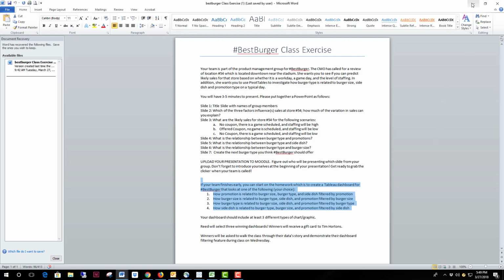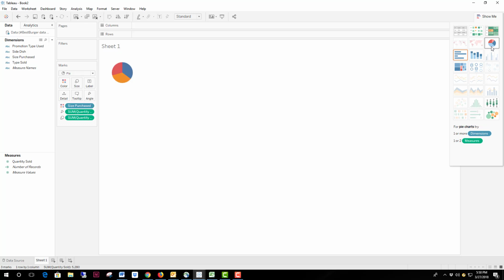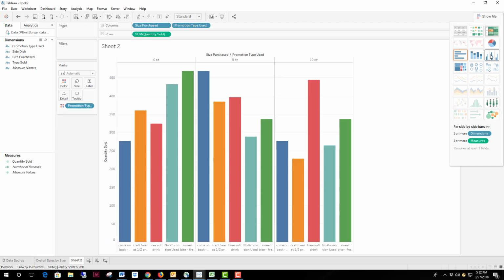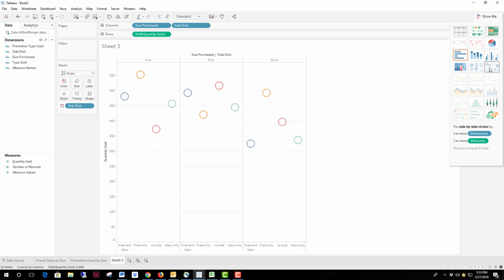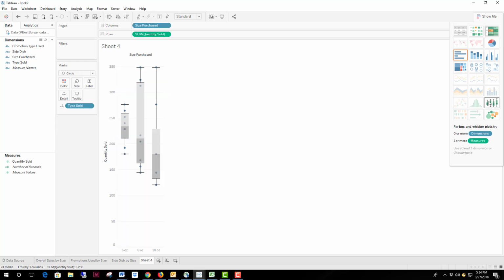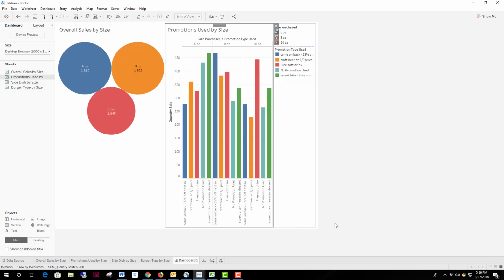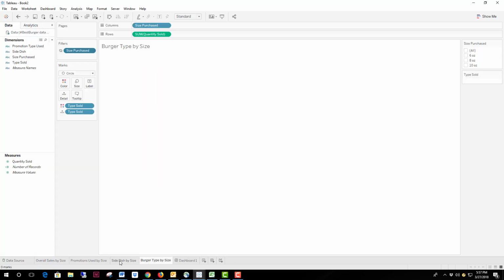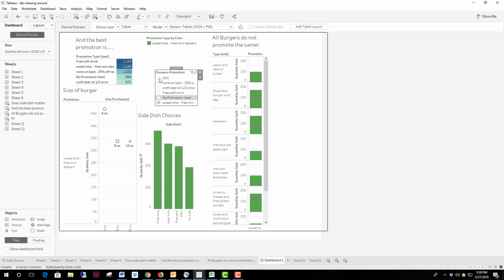Tableau Homework for BestBurger edited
Using Tableau to create a dashboard that tells the story of your data from a single perspective